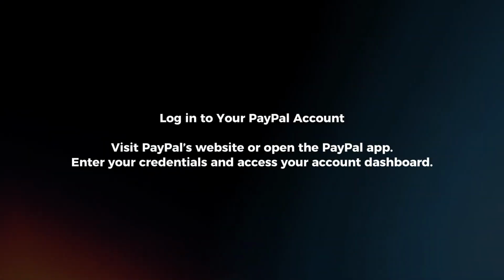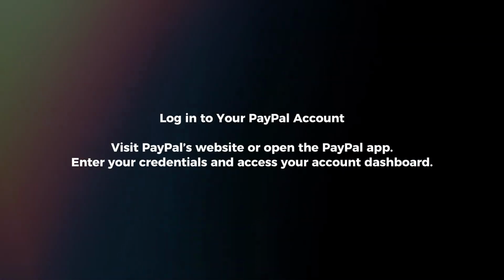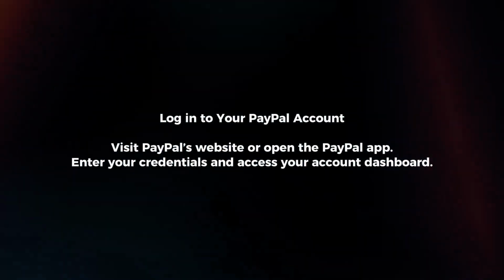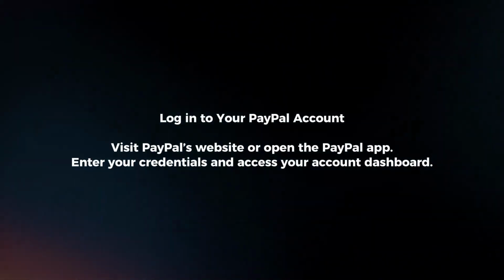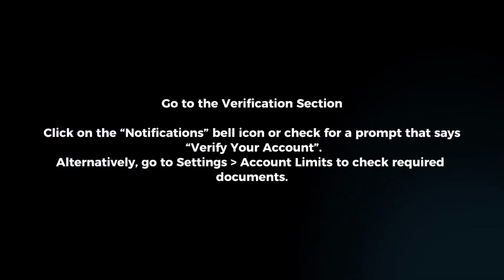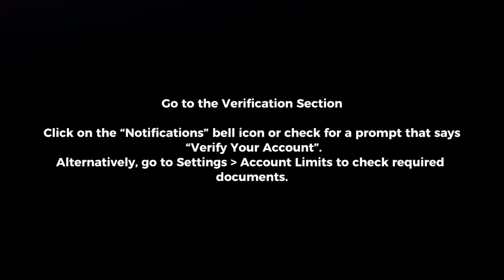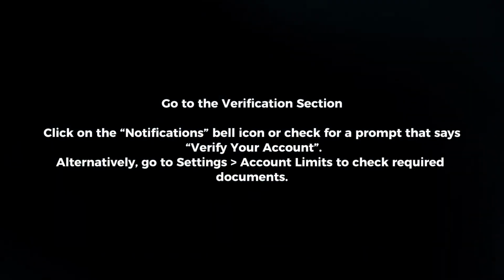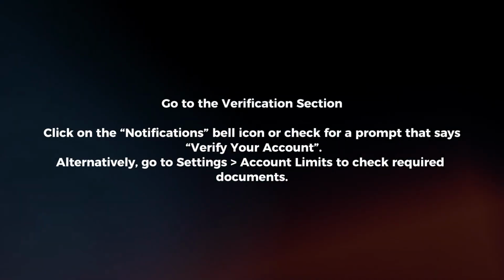How To Do KYC Of PayPal (2025)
In this video I will explain How You Can Do KYC Of PayPal In 2025.